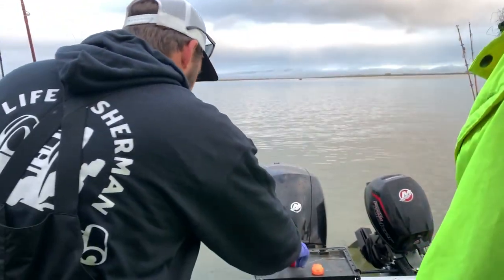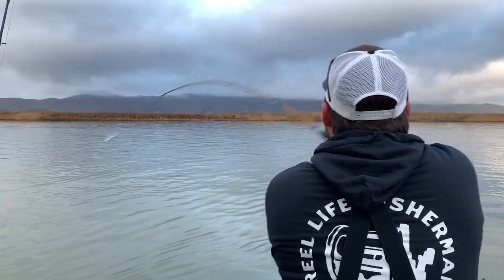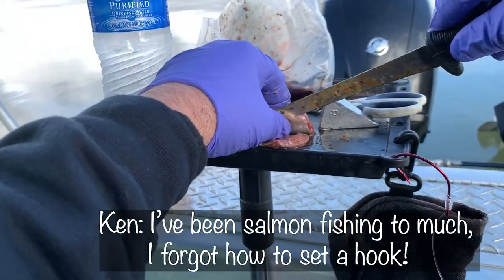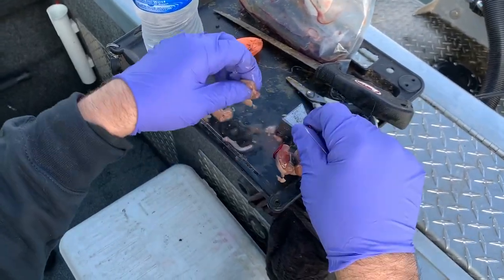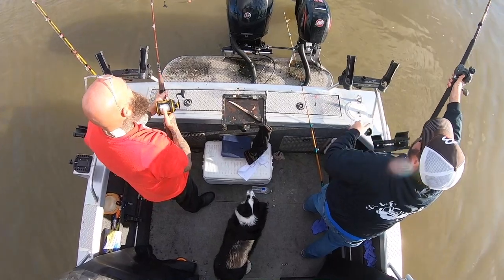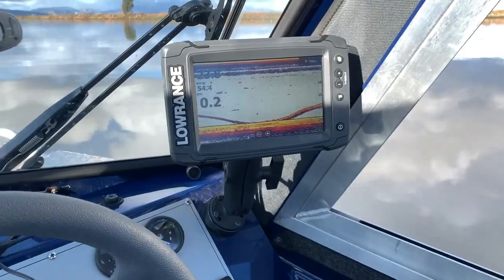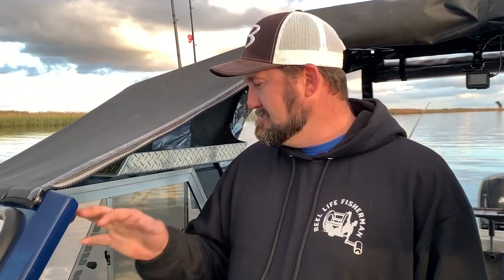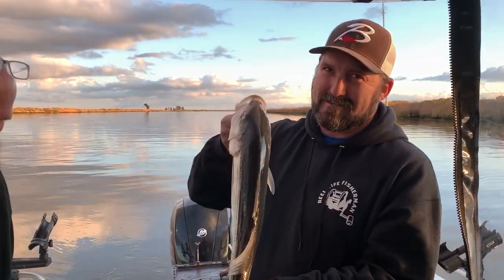STURGEON / STRIPER | SUISUN SLOUGH | BAIT FISHING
I met up with Ken from Ken's Fishing Adventures out in Suisun Slough for some sturgeon and striper fishing! It was supposed to rain but it turned out to be a beautiful day!

►Bullet Weights PY800 Pyramid Sinker, 8 Ounce, 10 Each
►Pautzke Balls O' Fire Nectar, Red 8 oz
► Pro Cure anise bait oil
► Okuma Cold Water Line counter Low Profile Trolling Reel
► Scotty Orca Rod Holder
► Cannonball weights/sinkers 3oz 10oz
► Ugly Stik Striper Casting Rods
► Minn Kota Ulterra Freshwater Bow-Mount Trolling Motor with 60-Inch Shaft, Universal Sonar 2,
and i-Pilot GPS (24-Volt, 80-Pound)
► Lowrance Elite-7 Ti2-7-inch Fish Finder with HDI Transducer, Wireless Networking, Real-Time Map Creation and Preloaded C-MAP US Inland Mapping